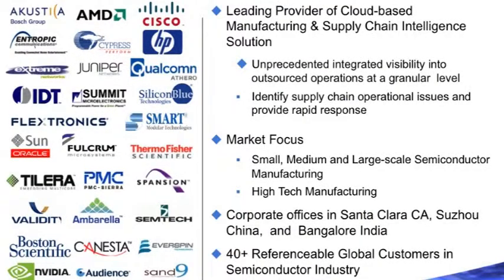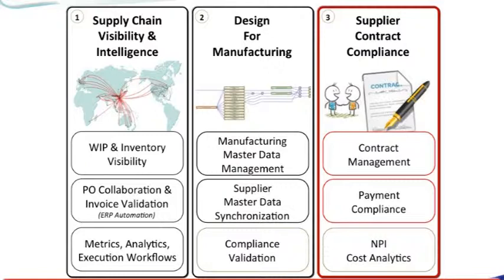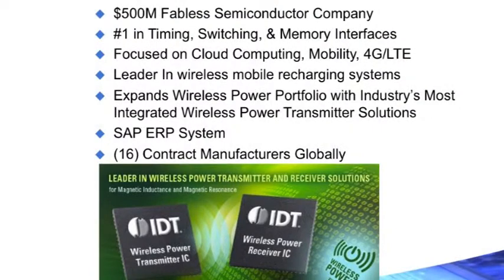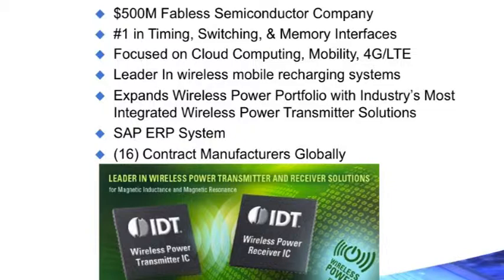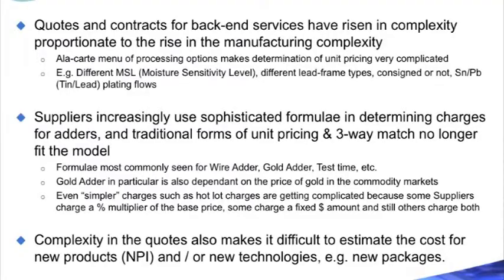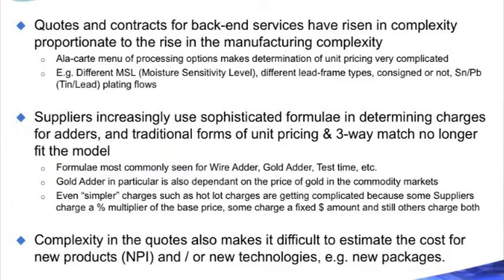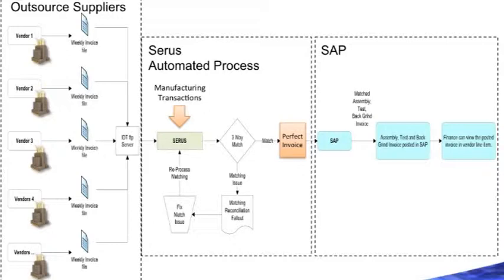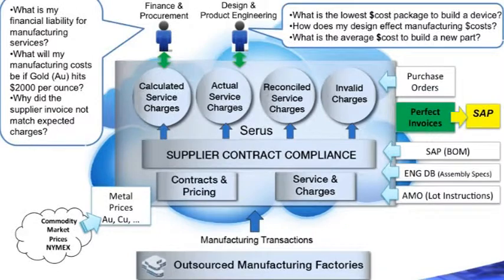IDT webinar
How IDT reduces their global supply chain costs - Tom Mumby -- IDT